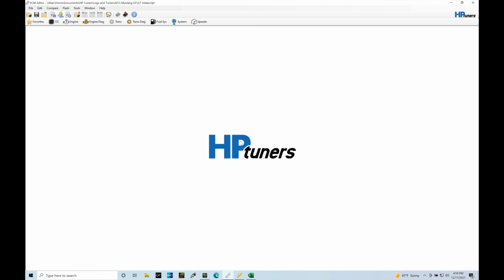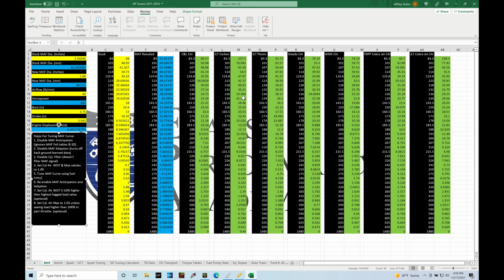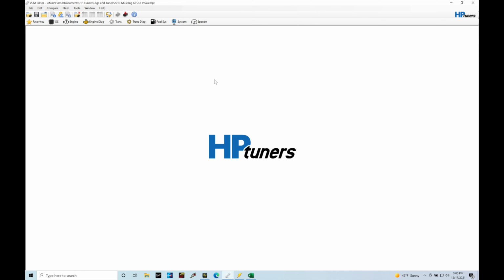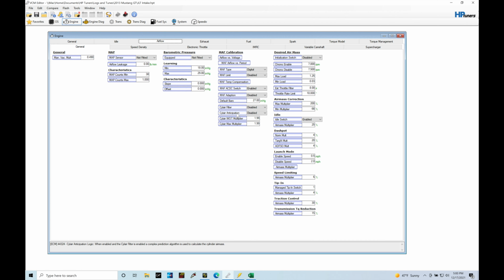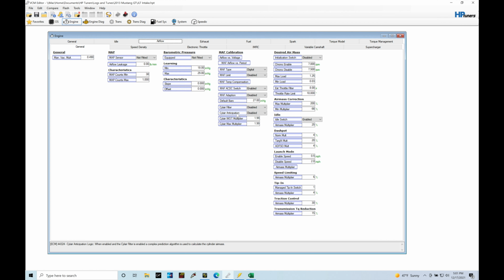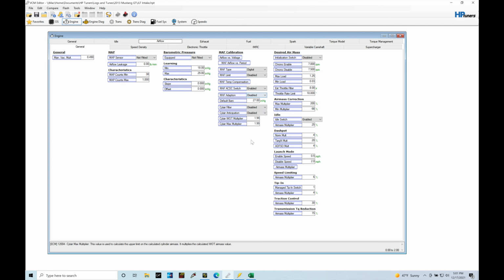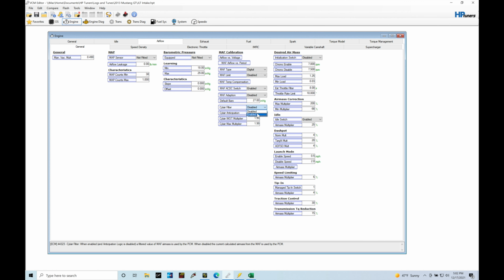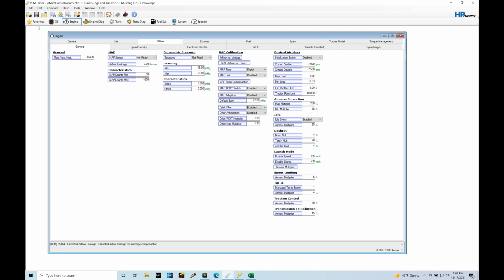HP Tuners Ford Gen 1 Coyote Training Part 18: MAF Tuning Demo | Evans Performance Academy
HP Tuners Ford Gen 1 Coyote Training (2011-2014) Course Part 18 walks you through how to calibrate a MAF table based on logged data using the VCM Scanner software.